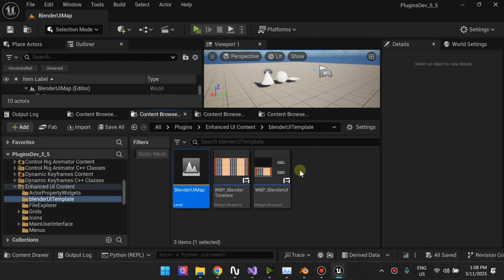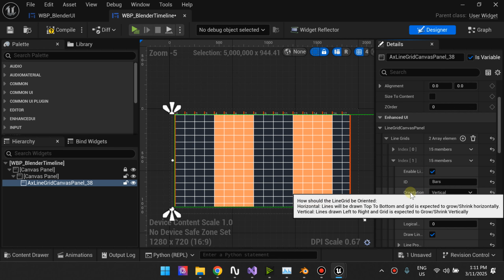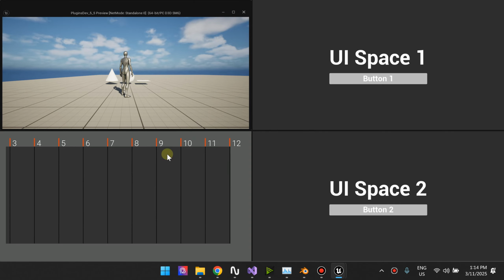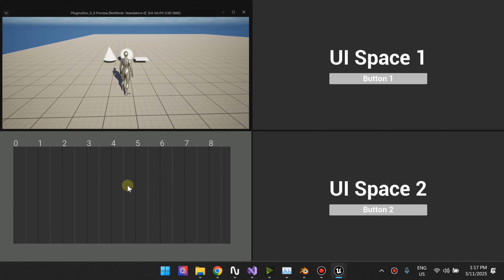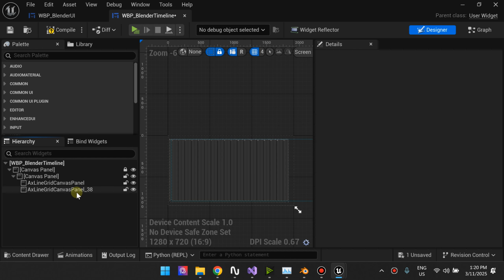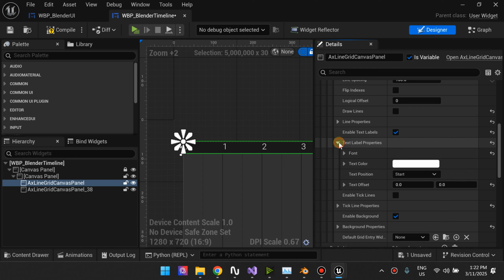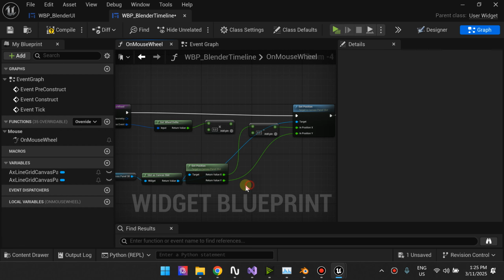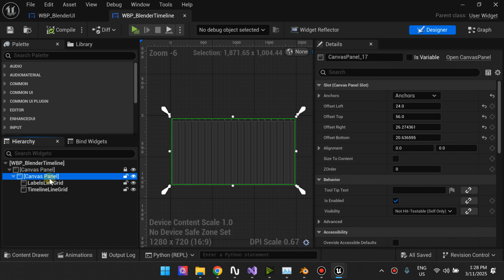UE5 UMG: Creating Blender's User Interface In Unreal Engine| Part 2: Creating Blender's Timeline 1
In this series, I’ll recreate Blender’s UI inside Unreal Engine using UMG.

We're continuing from part 1 which you'll find in the same playlist.
Video cut out.
Next: Part 3: Blender Timeline Controls...

From window layouts to tool panels, we’ll dive into UI/UX design and interactive functionality, leveraging Unreal’s powerful UI framework. Whether you're a game developer, tool builder, or UI enthusiast, this series will break down the process of designing a functional UI inspired by Blender—inside Unreal Engine.